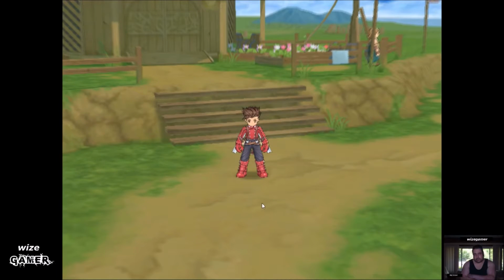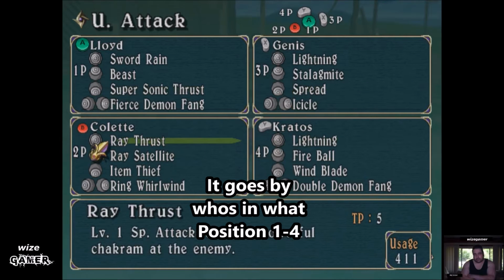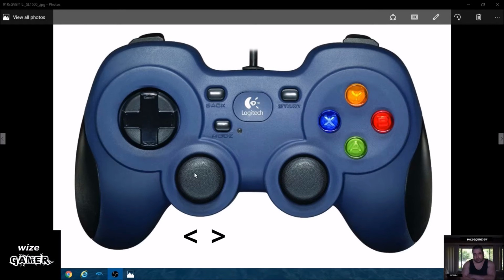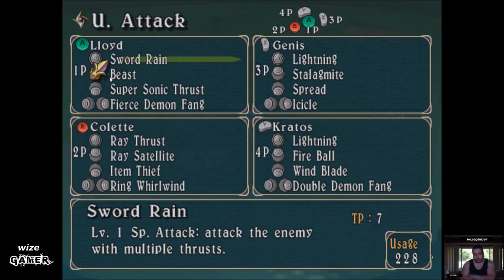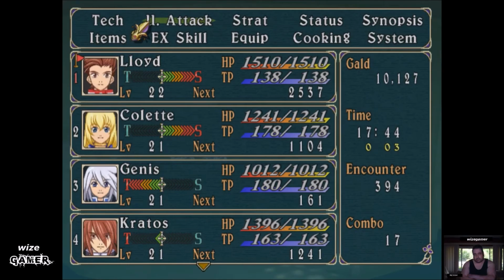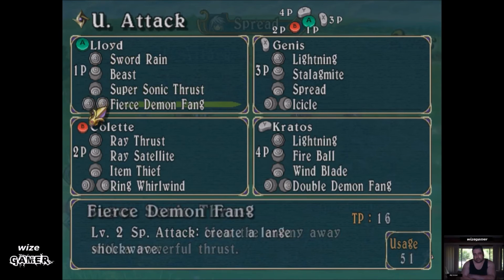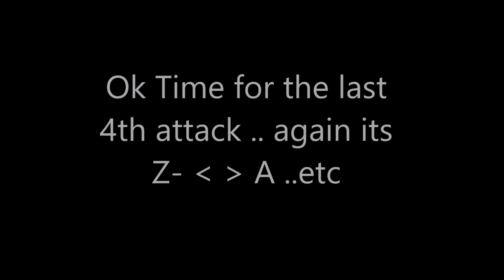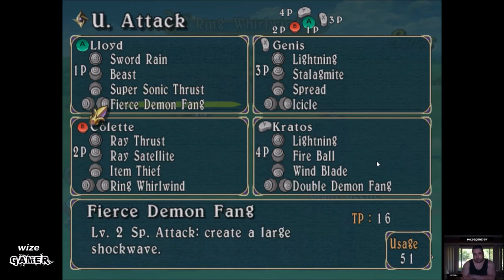Tales of Symphonia NGC .. Unison Attacks Explained how they Work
Here we cover in details how to use Unison attacks for the
game " Tales of Symphonia " they can be over whelming esp if you start mixing them up .